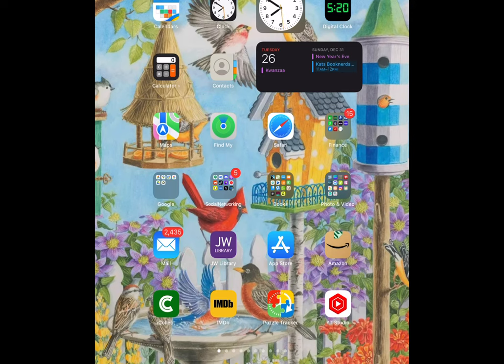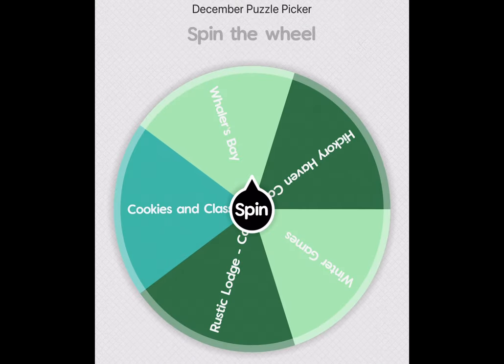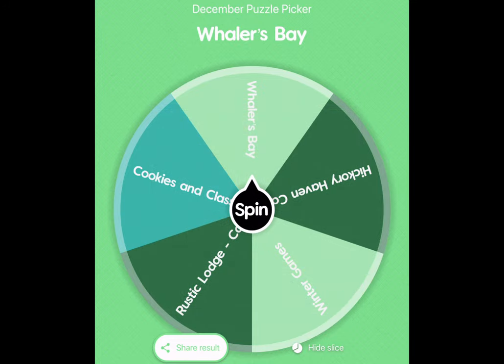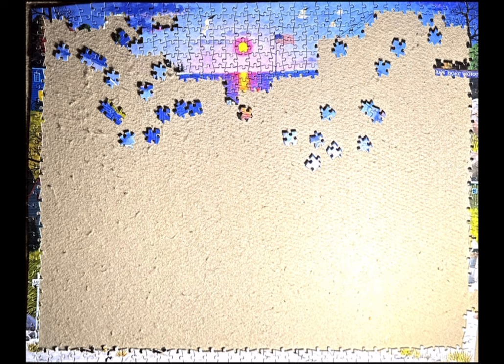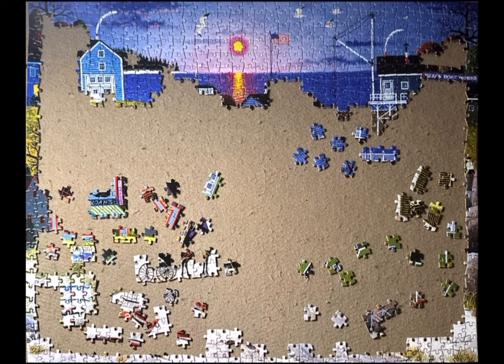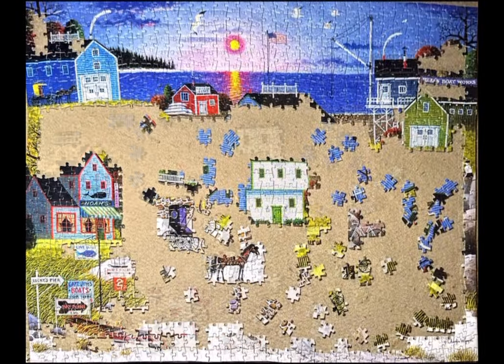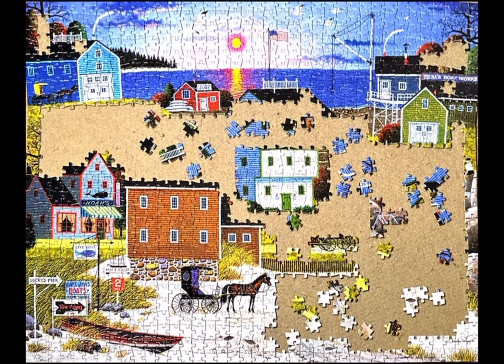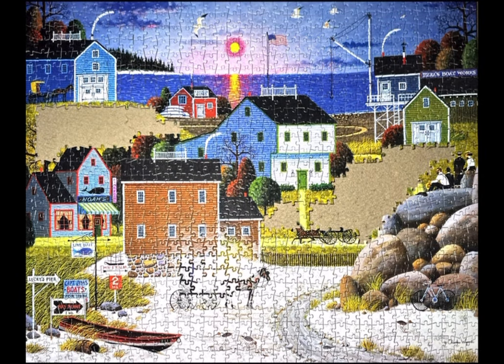Jigsaw Puzzle | Buffalo | Whaler’s Bay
Jigsaw Puzzle | Buffalo | Whaler’s Bay by Charles Wysocki | 1000 pieces

Got used, so no link.